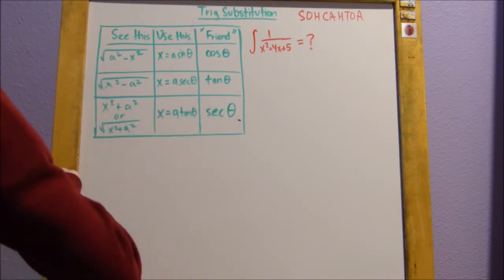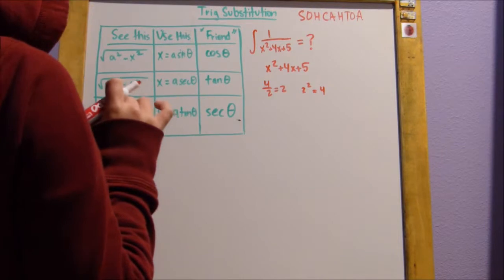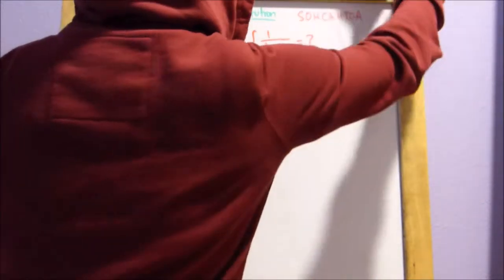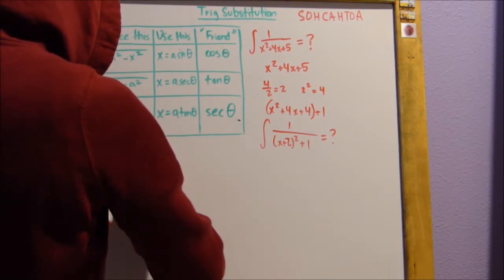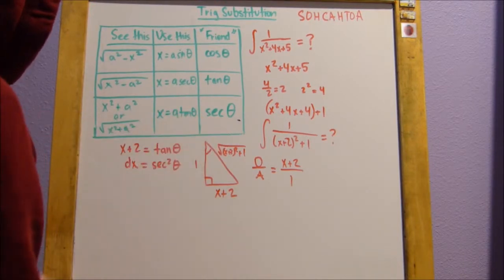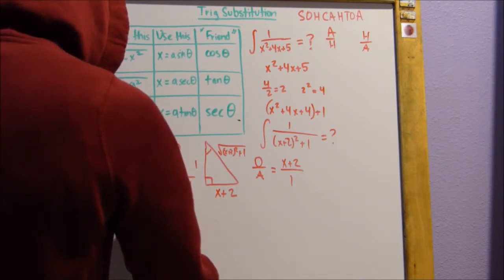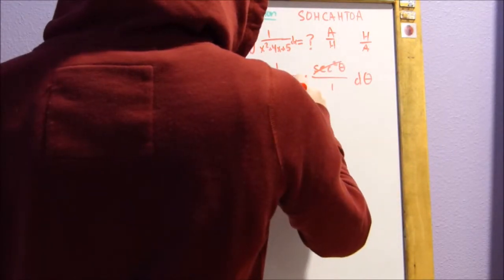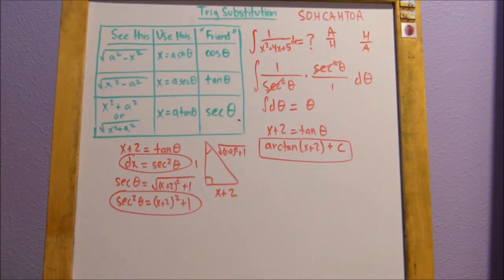Trig Substitution (Part 3: Using Tan and Completing the Square)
Today I'll be talking about how to do trig substitution with tangent. I will also show how to complete the square when necessary in trig substitution problems